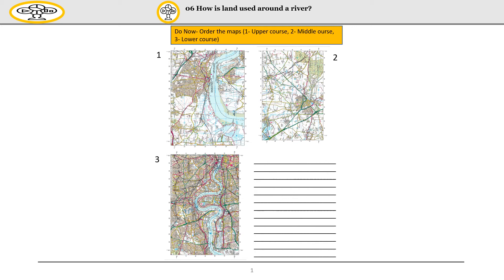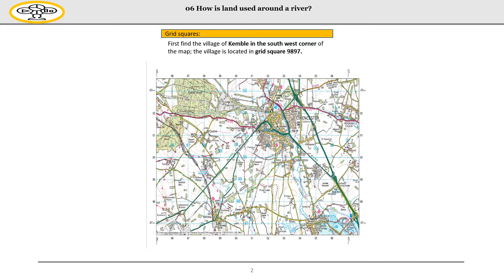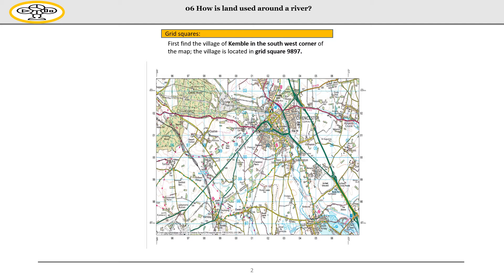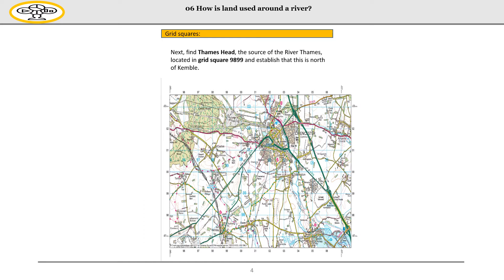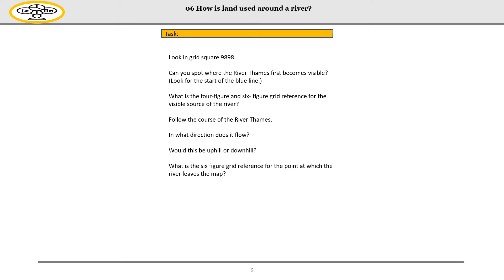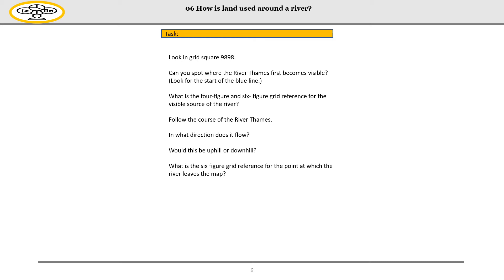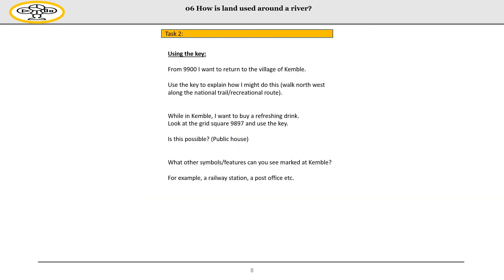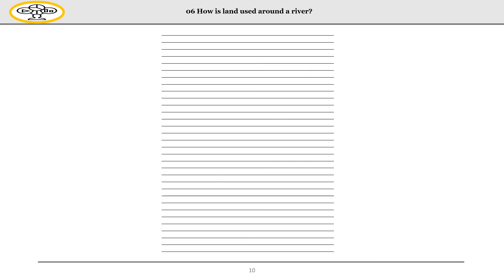Wednesday 3rd March- Geography 6 (Y5)